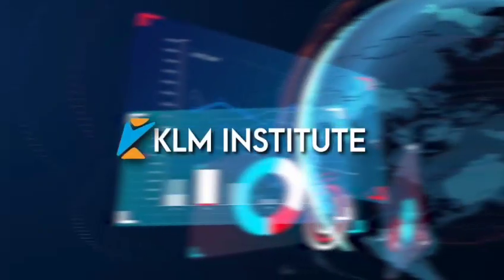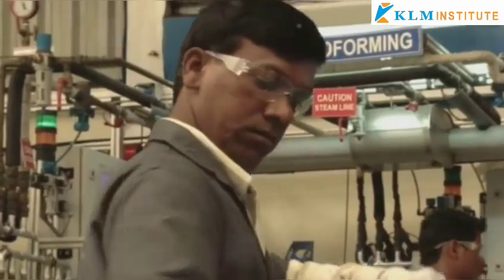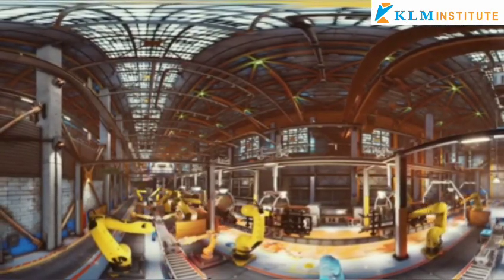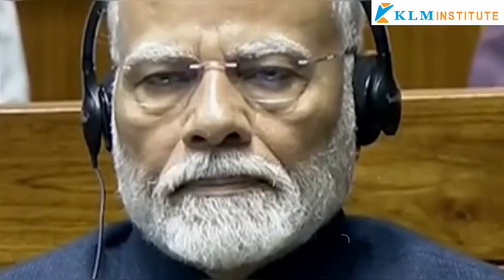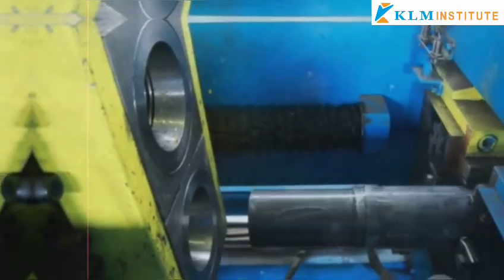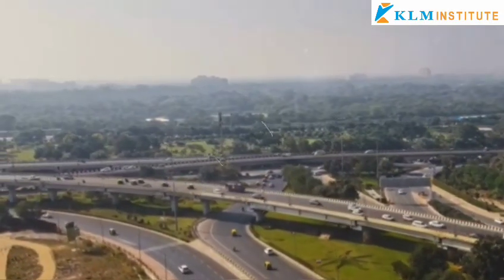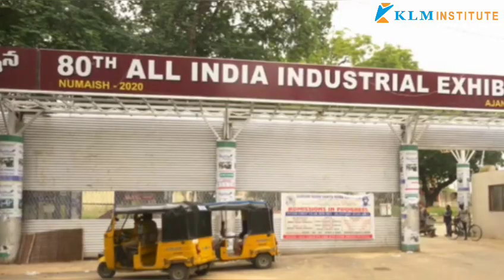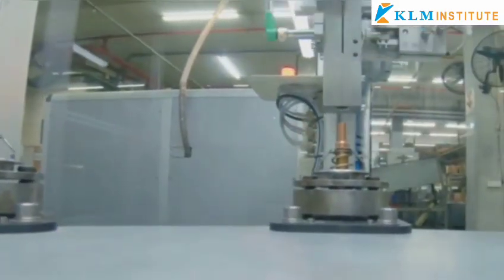Why India's Manufacturing Sector Struggles & 10 Solutions to Revitalize It.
Book FREE DEMO Class.   IBDP.  IA/EE/TOK.   SAT/AP/IELTS.   IGCSE/AS/A.    NEET/JEE.   Other Competitive Exams.
3500+ Subject Experts.   24/7 Doubt clearance.  Exam Style QP, Revisions, ONLY @ Klm Institute